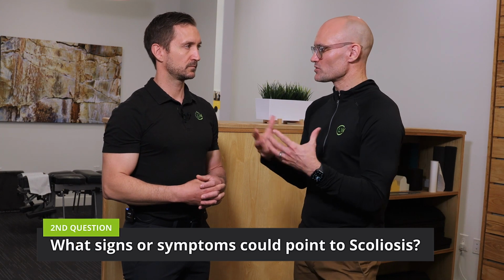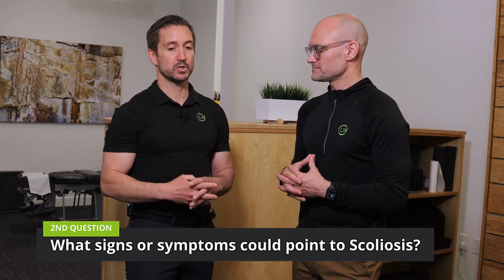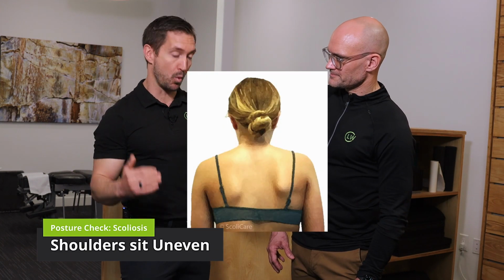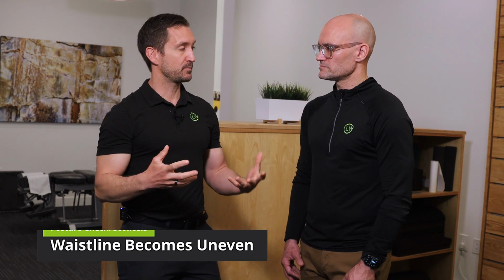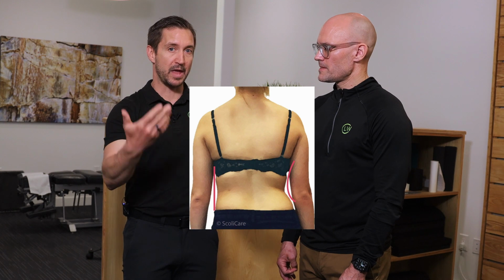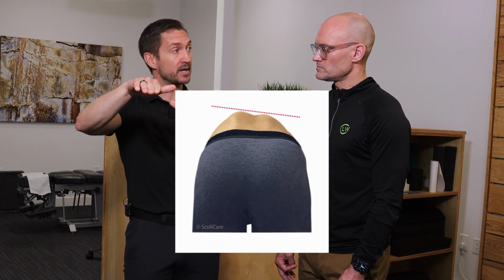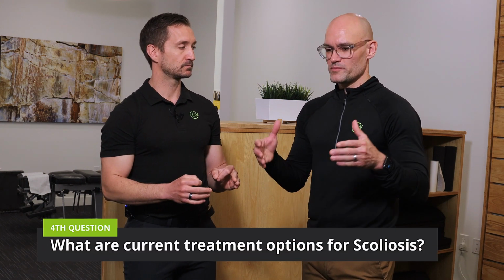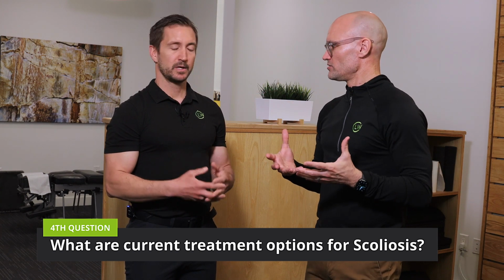5 Things You Need to Know About Scoliosis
Today we are discussing the 5 most important things you need to know about Scoliosis.
1)What is scoliosis
2)What are the signs and symptoms of scoliosis and how to detect it
3)Causes of scoliosis
4)Traditional approaches to scoliosis
5)What modern advances are available for scoliosis care.
June is Scoliosis awareness month, so don't miss out on learning more about this important topic.